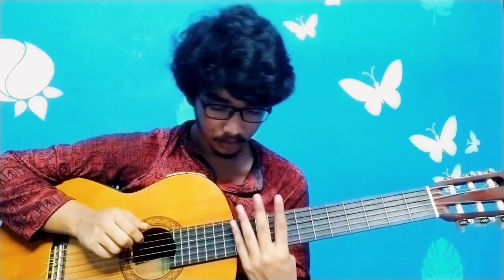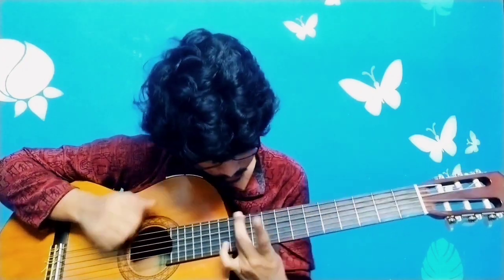TUTORIAL on SHIV TANDAVA STOTRAM | Percussive Guitar Tutorial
Hey guys this is my first tutorial, as you can see I'm soooo bad on this. I hope you'll like it. Well see you soon with another video.

Follow me -